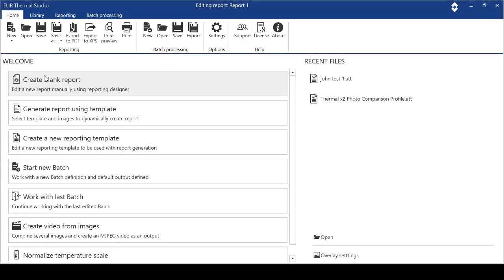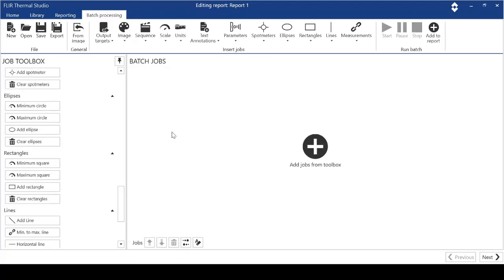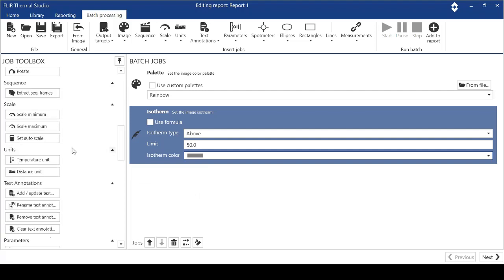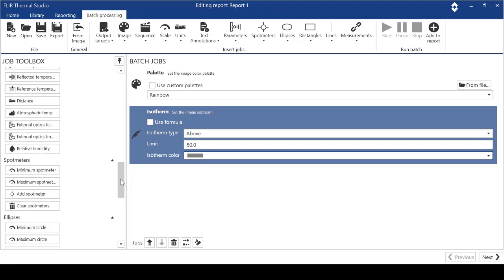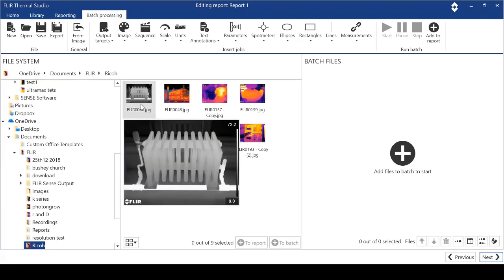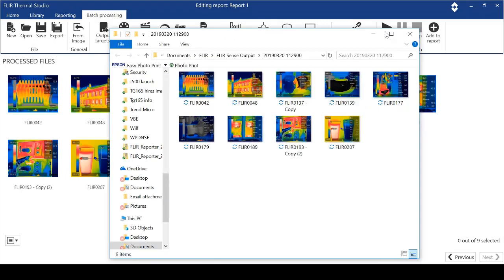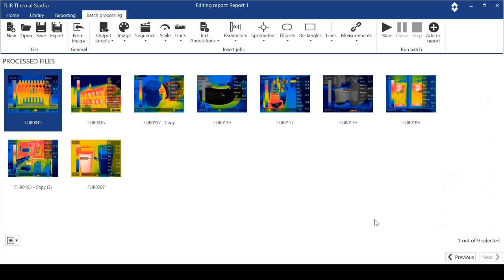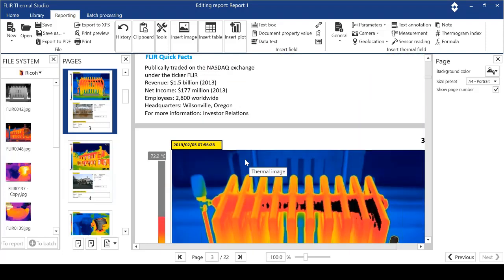FLIR Thermal Studio - Batch Processing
Learn how to use the batch processing function in FLIR Thermal Studio.